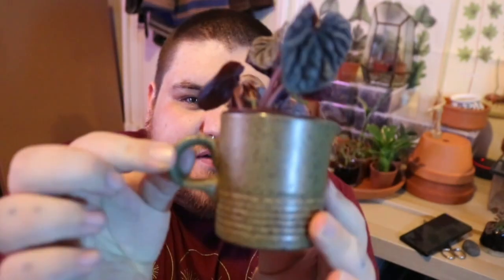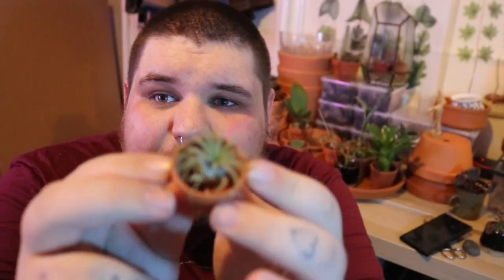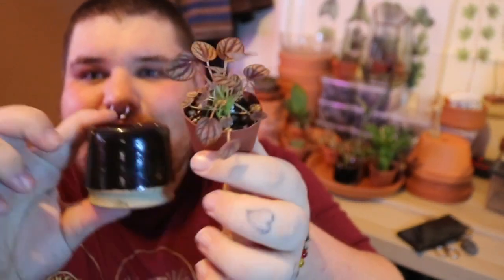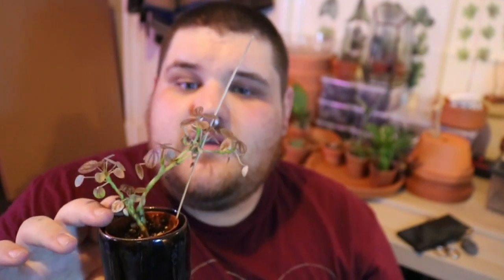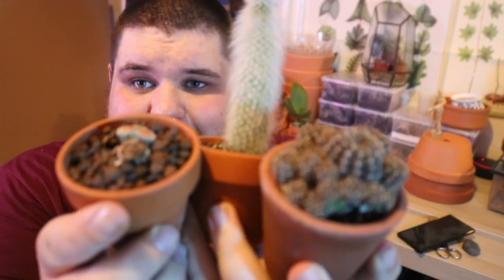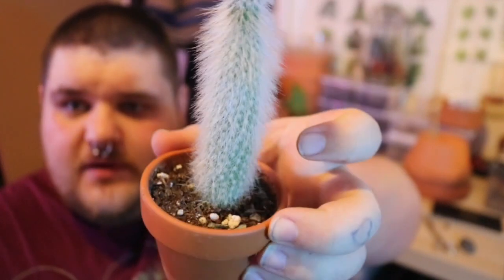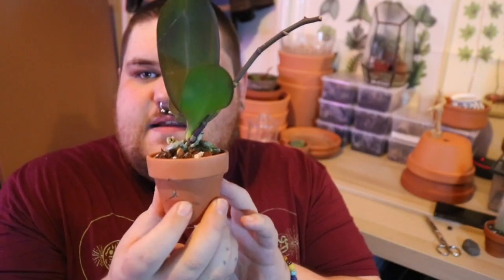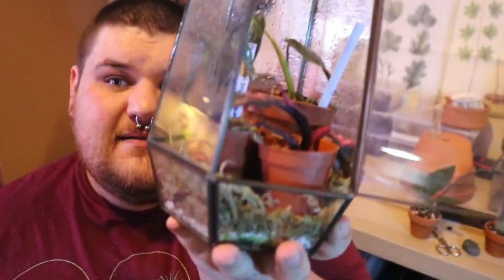Tiny Plants for Tiny Pots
Grab a coffee or a tea and let's have ourselves a little chat about tiny pots.

Musical scores by Lewis Woodward